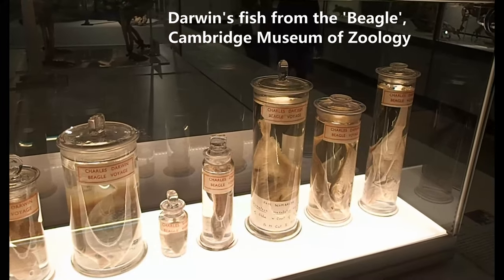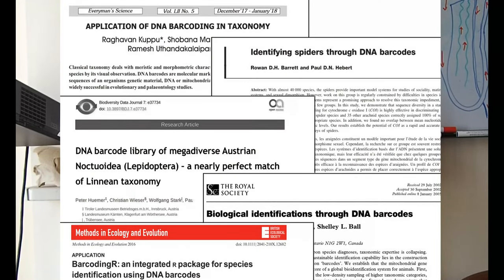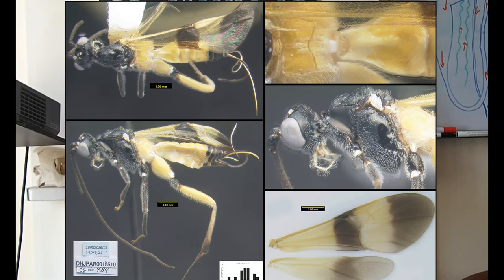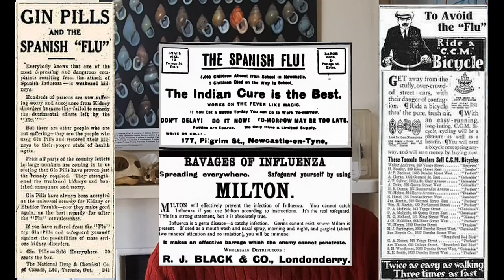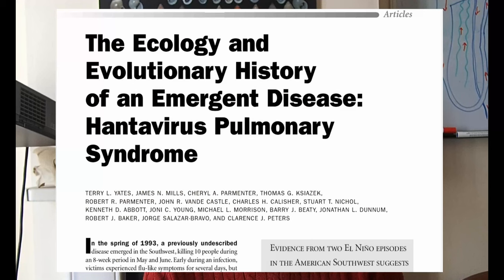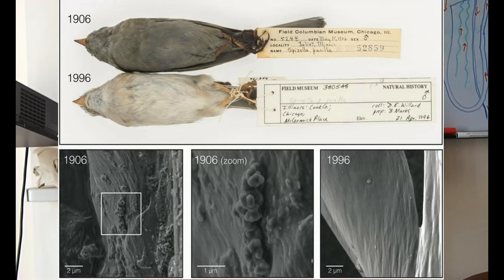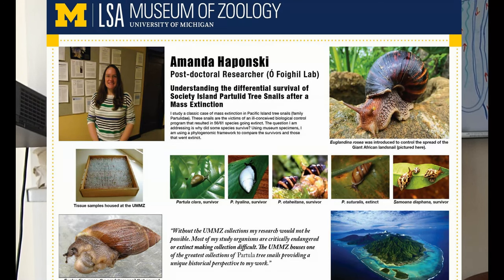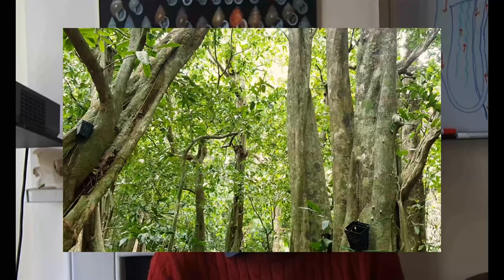Approaching science at University: 3 - The role of collections in the digital world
Peterhouse Natural Sciences Outreach Lectures 2022 - ‘Approaching science at university’
The third of a series of taster lectures aimed at students in Year 12/S5/Year 13 who would like a flavour of studying sciences beyond what is covered in the school curriculum and is designed to introduce students to the sorts of approaches to information and ideas needed for scientific study at university level.